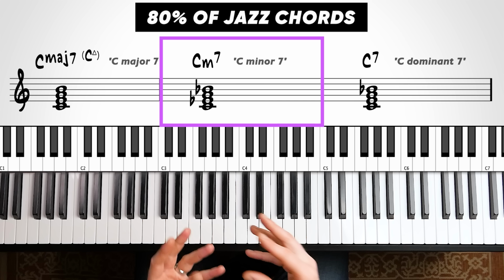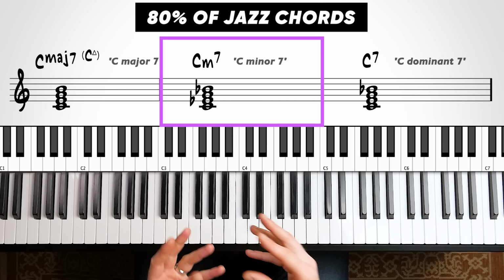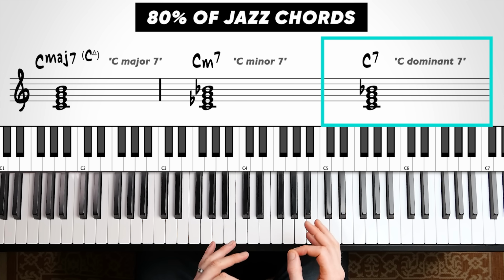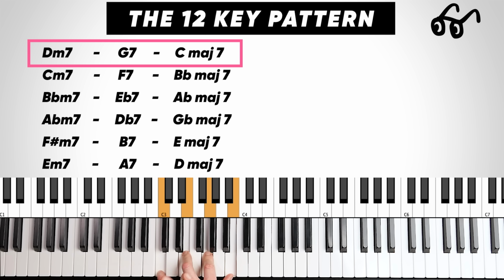How Jazz works – in 16 minutes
⏱️ Timestamps:
0:00 The Fastest Introduction to Jazz Piano
0:20 Major 7, Minor 7 & Dominant 7 Chords
1:05 How the ii–V–I Progression Works
2:23 How Jazz Songs Change Keys
3:22 ii–V and V–I Progressions
4:26 Left-Hand ii–V–I Voicings
5:12 ii–V–I Progressions in All 12 Keys
6:47 Diminished, Half-Diminished & Minor 6 Chords
7:55 The Minor ii-V-I
9:24 Chord Extensions
10:50 Altered Chord Extensions (♭9, ♯9, ♯11, ♭13)
11:40 How to Choose Jazz Scales
13:58 How to Improvise Jazz Piano
15:42 Free Sheet Music & Resources

📖 Prefer reading?

📚 Topics covered:
• The 3 essential jazz chord types
• How ii–V–I progressions create jazz harmony
• Why jazz songs change keys
• Left-hand jazz piano voicings
• Chord extensions and altered tensions
• How to choose scales for improvisation
• Simple techniques to start improvising
• How all the essential concepts fit together

🎵 Free downloads include:
✔ 29 Jazz Piano Licks
✔ Chord Symbol Reference Guide
✔ ii–V–I in All Keys
✔ Chord Voicings